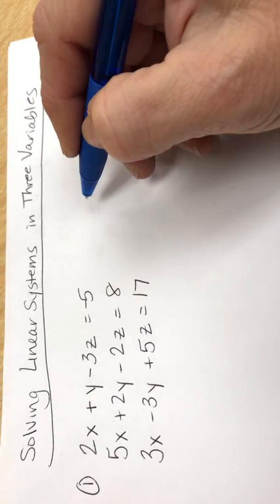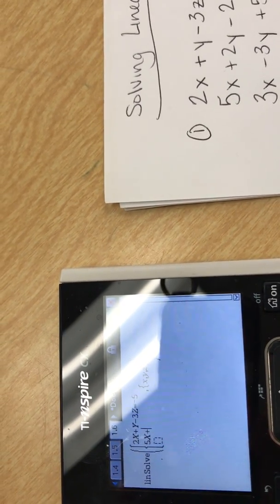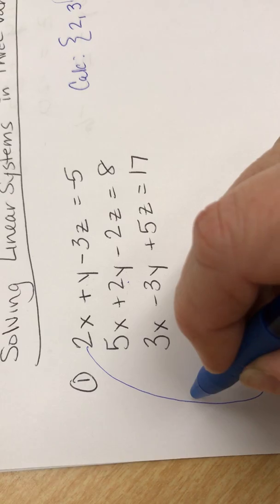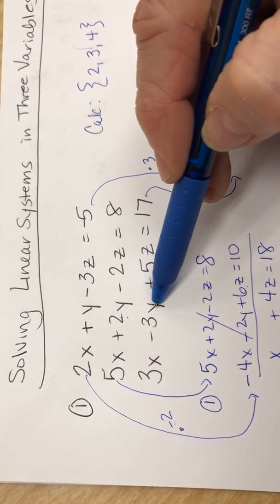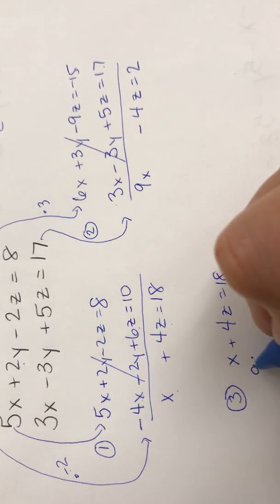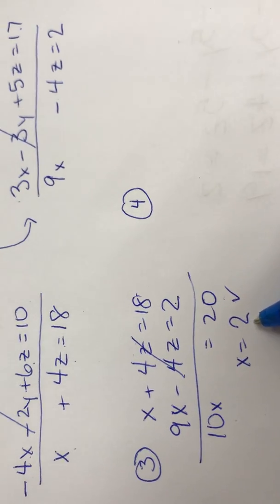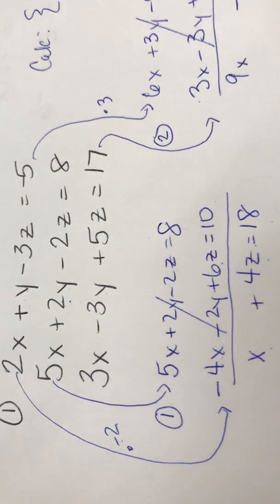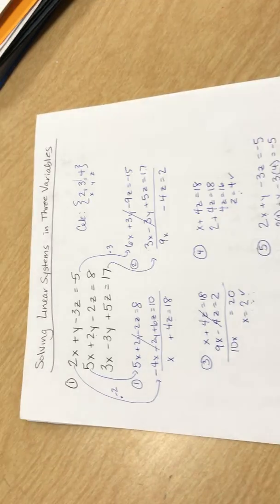CCALG2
Solving linear systems in three variables